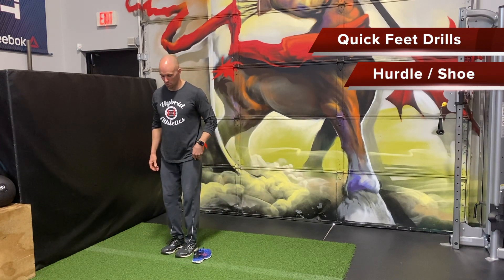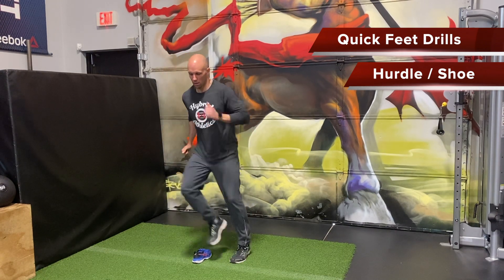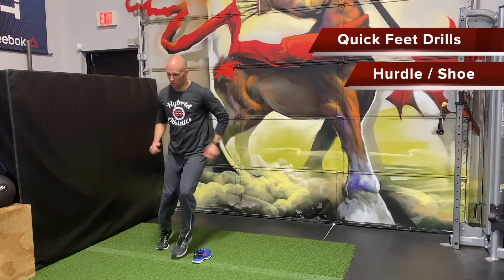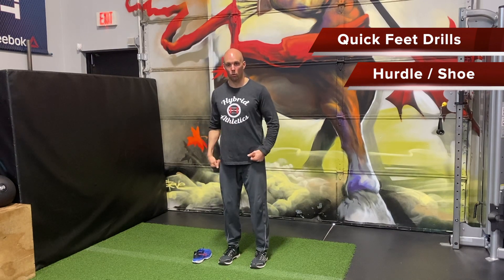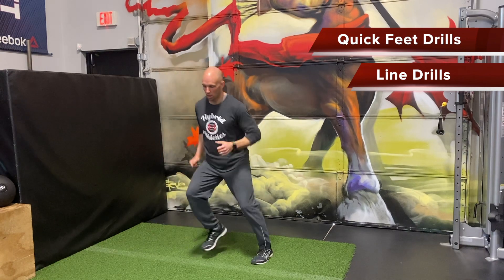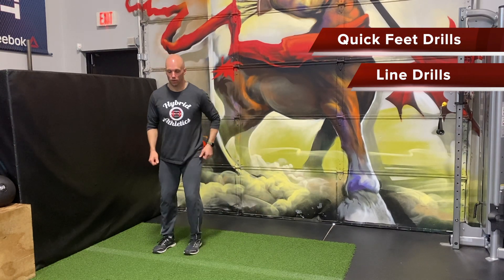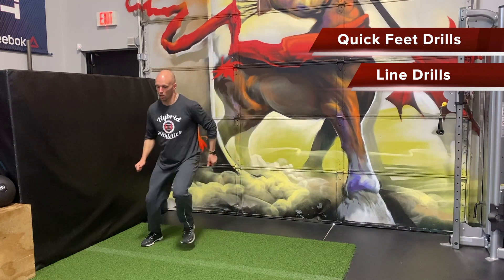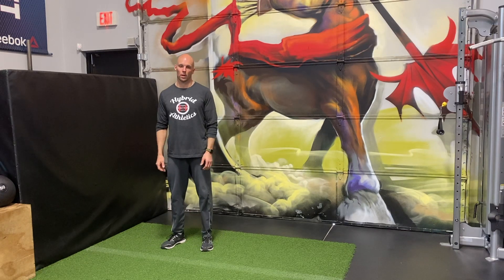Quick Feet Drills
Coach @natebevy takes us through some simple at home variations of the Hurdle, Line and Ladder Drills.